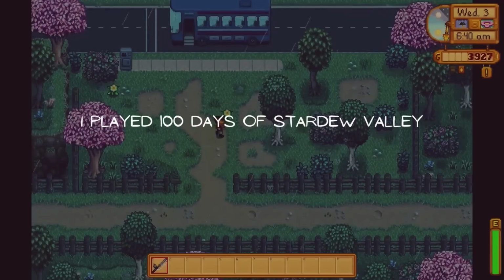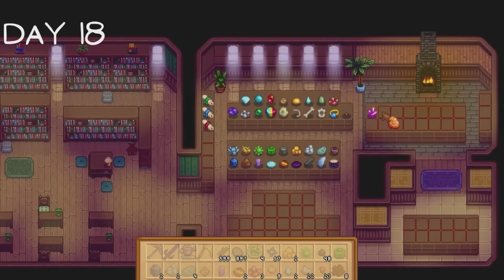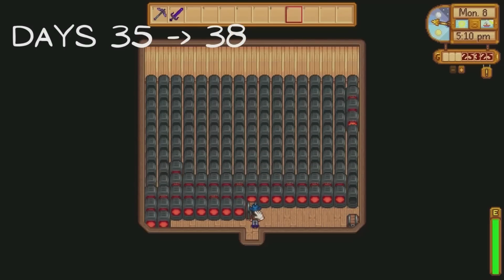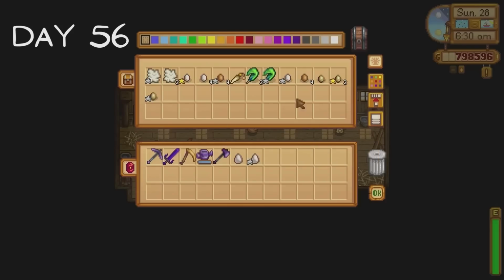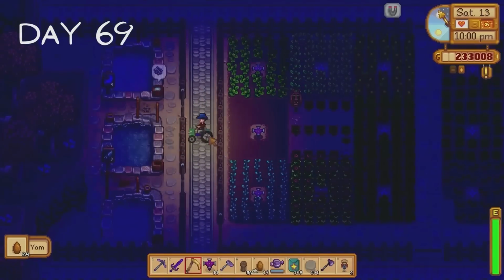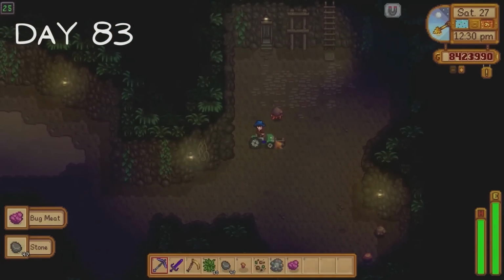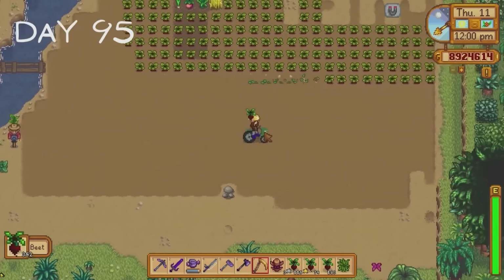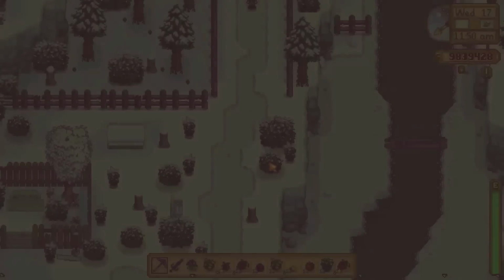100 Days Of Stardew Valley On Easy Mode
Alternate Title: 90+ minutes of me trying not to laugh at my own jokes.

- Intro -
Life is Strange - Return to Blackwell Academy (© Square Enix)

- Spring -
Stardew Valley - Settling In
Stardew Valley - Cloud Country
Terraria - Town Day
Terraria - Town Night
Halo: Combat Evolved - Drumrun
Life is Strange 2 - Into The Woods (© Square Enix)
Life is Strange - Golden Hour (© Square Enix)
The Wolf Among Us - Bigby's Place

- Summer -
Stardew Valley - Distant Banjo
Stardew Valley - Starwatcher (Maru's Theme)
GTA IV: TBOGT - Pause Menu Music
Borderlands 2 - Bandit
The Stick of Truth - Jimmy The Bard Boss Battle Theme
Life is Strange 2 - Credits (© Square Enix)
Joji- Glimpse of Us
Stardew Valley - In The Deep Woods

- Fall -
Shadow of the Colossus - The Farthest Land
Solo Sikoa - Taking It All
Stardew Valley - Spring (Wild Horseradish Jam
Stardew Valley - Fall (The Smell of Mushroom)
Elvis Presley - Can't Help Falling in Love
Stardew Valley - Mines (Star Lumpy)
Stardew Valley - Mines (Icicles)

- Winter -
C418 - Subwoofer Lullaby
Stardew Valley - Fall (Raven's Descent)
Life is Strange - End Credits (© Square Enix)
C418 - Sweden

 - Results -
Stardew Valley - Dance Of The Moonlight Jellies

00:00 Intro
01:02 Spring
19:15 Summer
39:56 Intermission
40:20 Summer
41:32 Fall
1:07:00 Winter
1:26:00 Outro